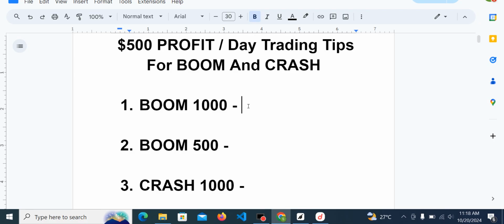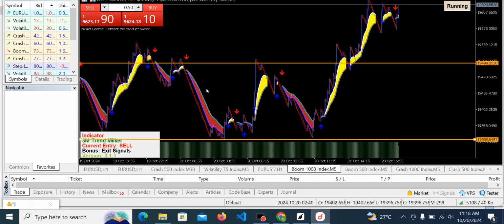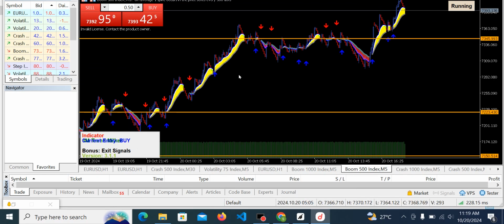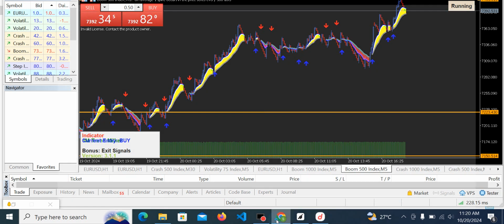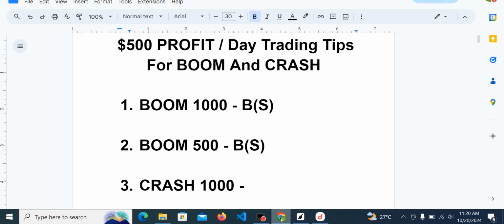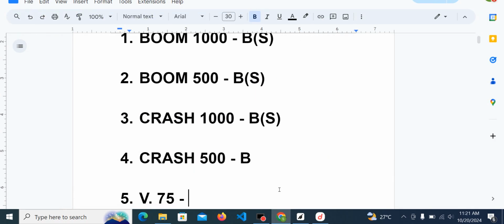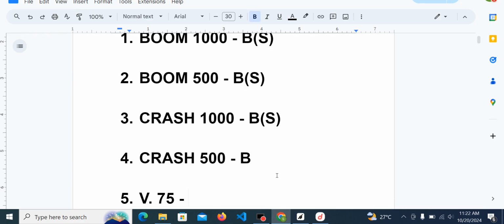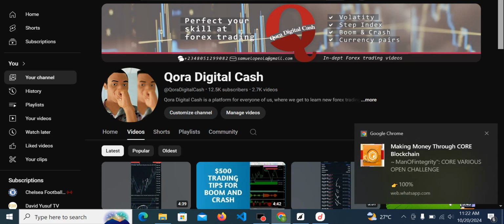🔴 MAKE $500 TRADING BOOM AND CRASH Vol. 1049